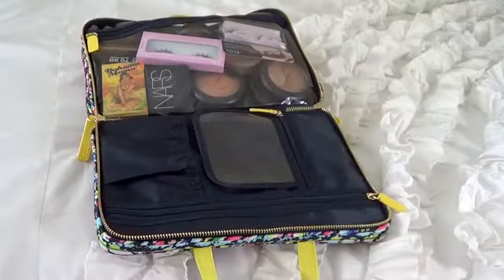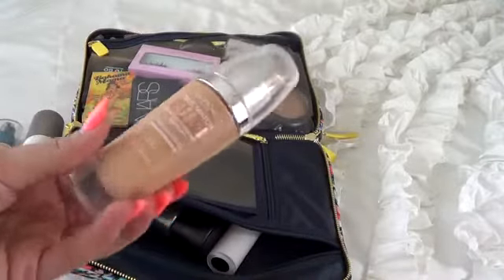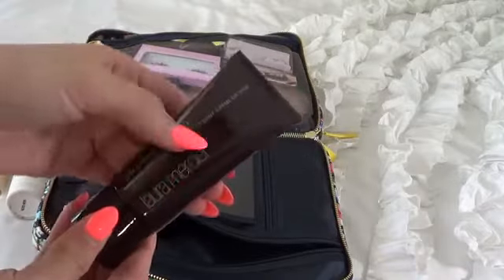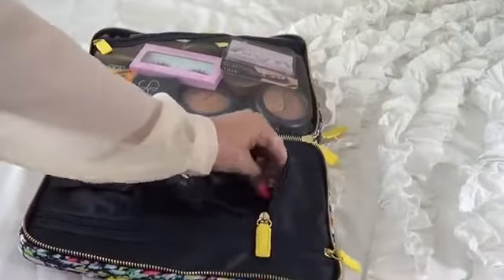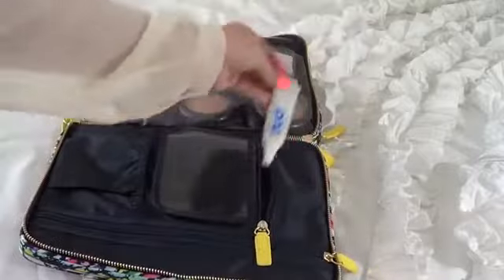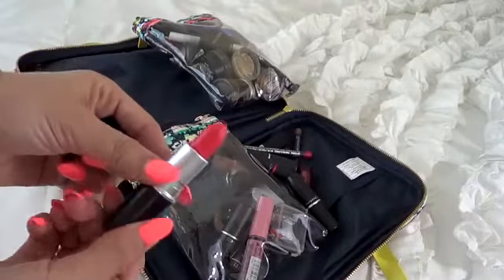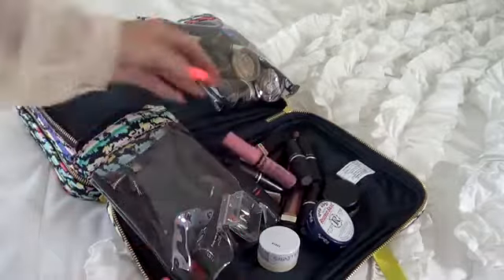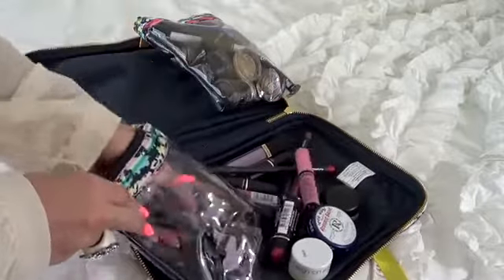Whats In My Travel Makeup Bag! Generation Beauty and LA Edition!